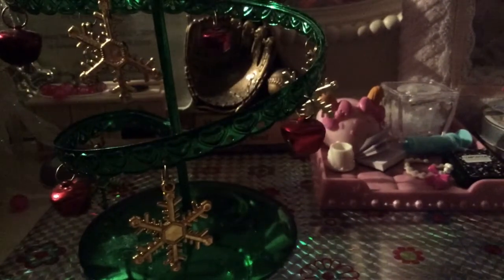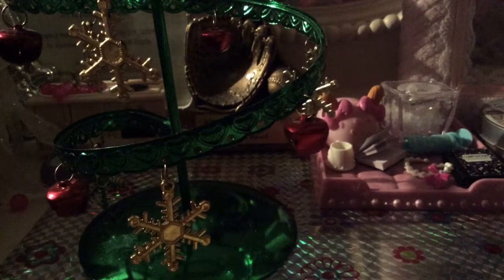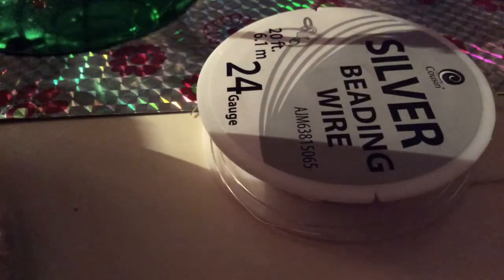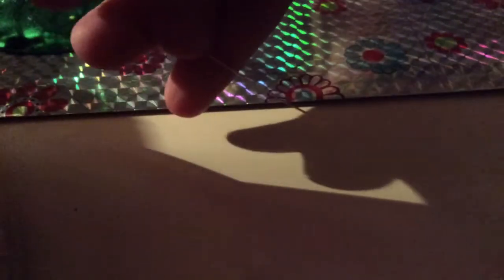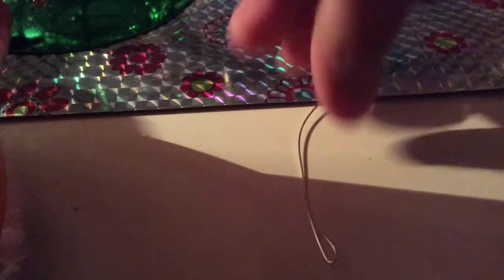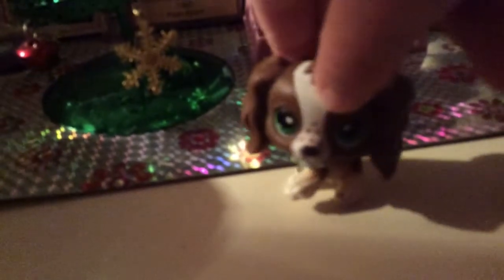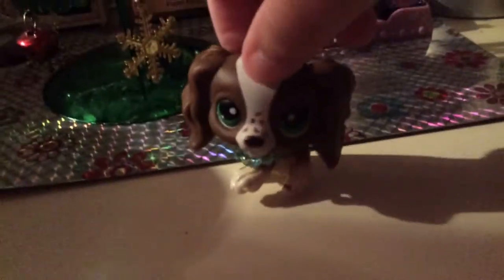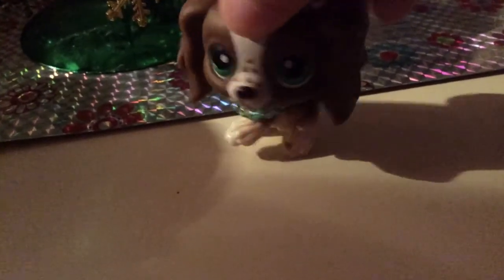My DIY LPS Collars